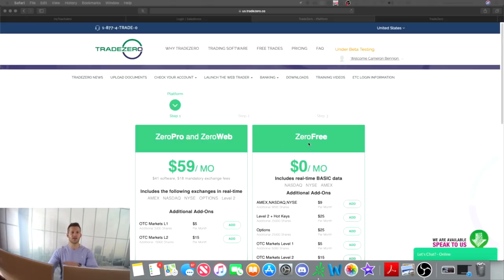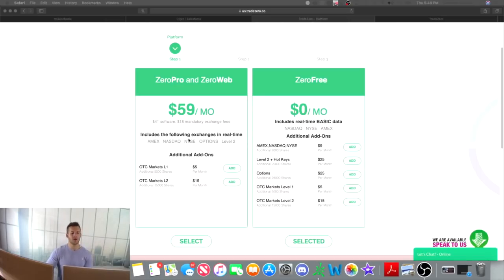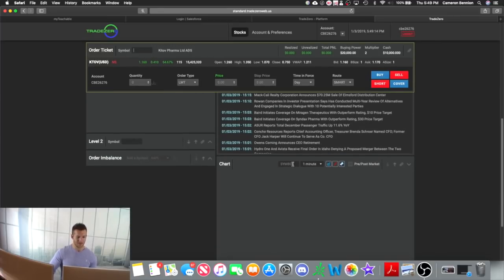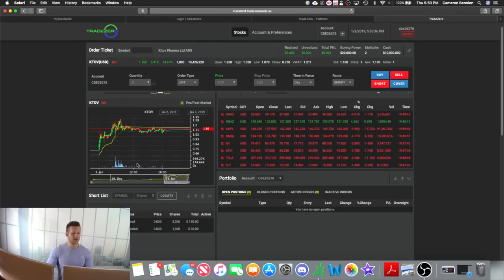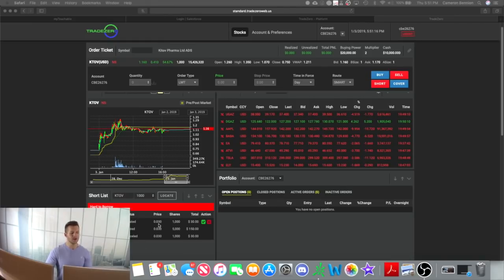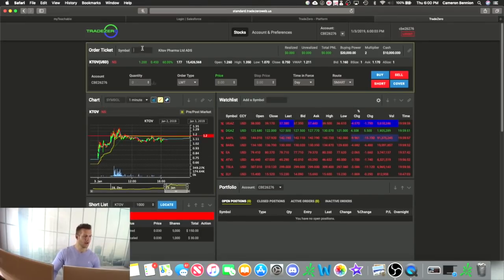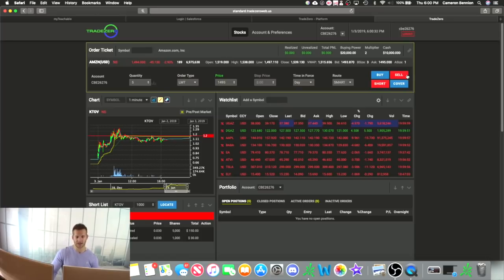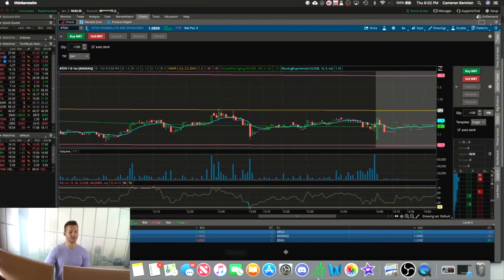What's Better Than Robinhood?! I My Review Of Tradezero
Hey guys! In today's video we discuss, in my opinion, the best all around broker on the market- TRADEZERO! We talk about the pros, cons, and how to use Think or Swim in conjunction with Tradezero in order to have the very best COMMISSION FREE trading platform currently available.